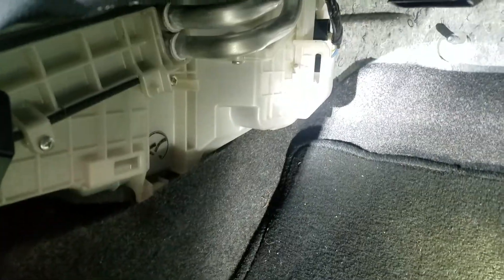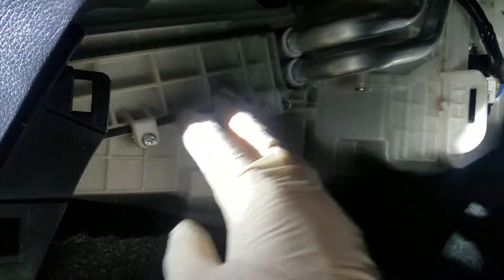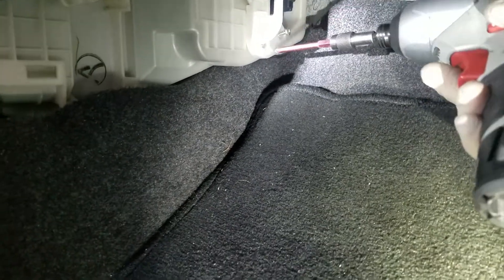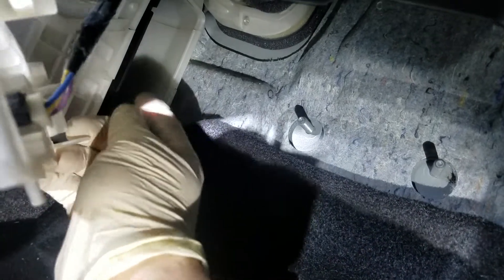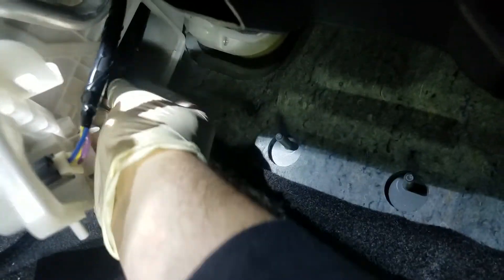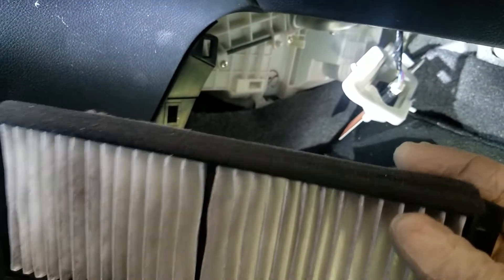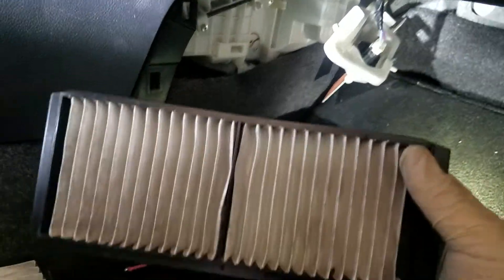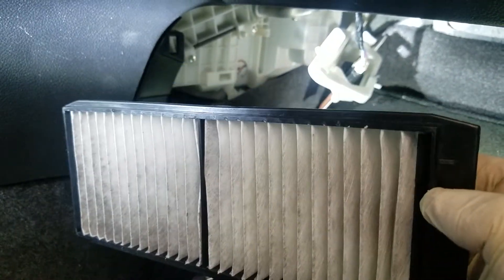How replace the cabin filter on a Mazda 3 2008 to 2013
Mazda 3 cabin filter how to 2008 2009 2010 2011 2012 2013 second gen.